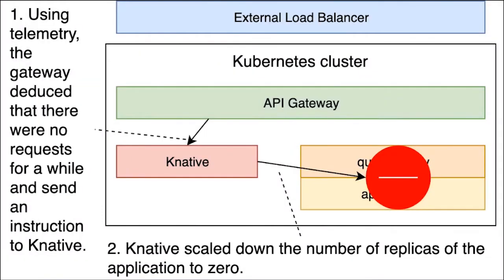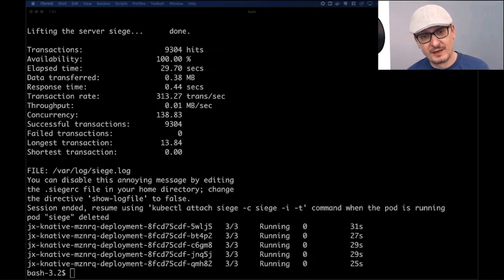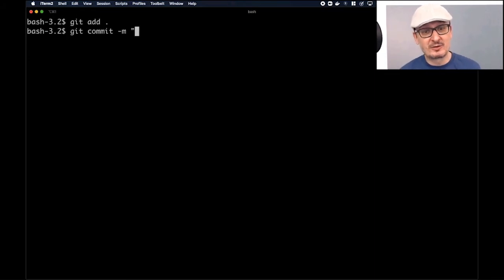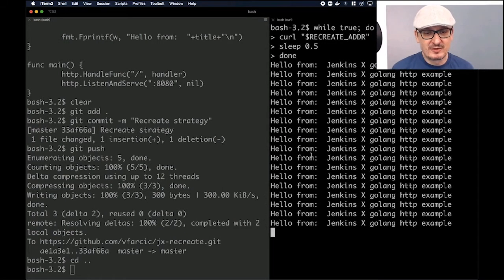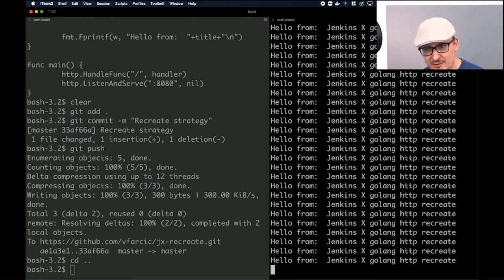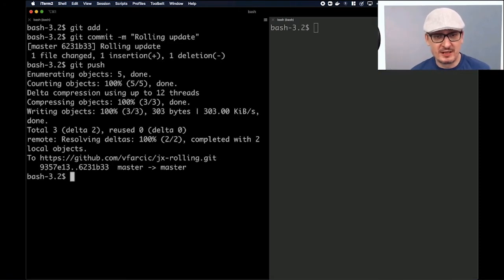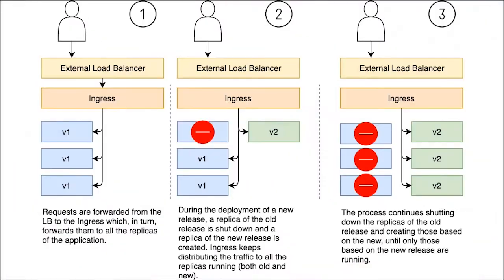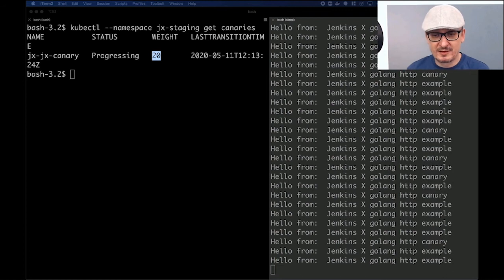Choosing the Right Deployment Strategy - Viktor Farcic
Do you really know how to deploy your applications? Deployment strategies affect everyone, no matter whether we are focused only on a single aspect of the application lifecycle or we are in full control. The way we deploy affects the architecture, testing, monitoring, and many other aspects. And not only that, but we can also say that the architecture, testing, and monitoring affect the way we deploy.

In this session, we'll discuss different deployment strategies and answer a couple of questions: Is your application stateful or stateless? Does its architecture permit scaling? How do you roll back? How do you scale up and down? Do you need your application to run always? Should you use Kubernetes Deployments instead of, let's say, StatefulSets? Answers to those questions will not serve much unless we are familiar with some of the most commonly used deployment strategies. Not only will that knowledge help us choose which strategy to pick, but it might even influence the architecture of our applications.